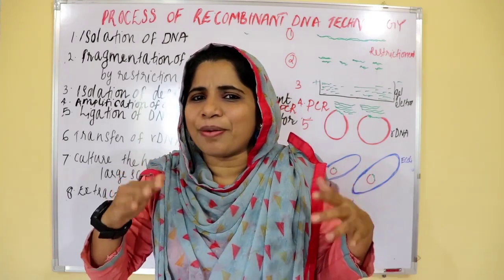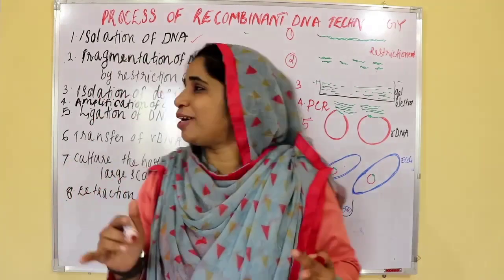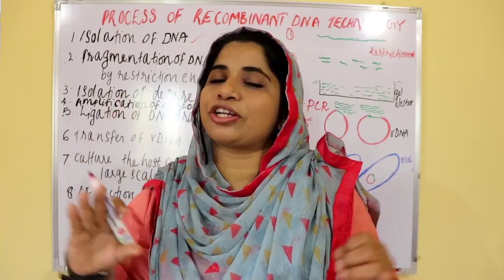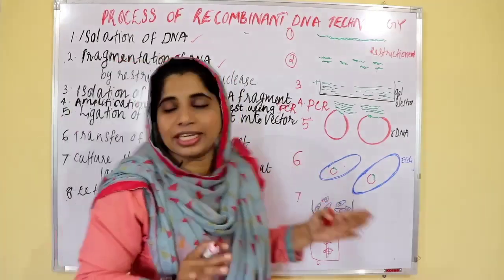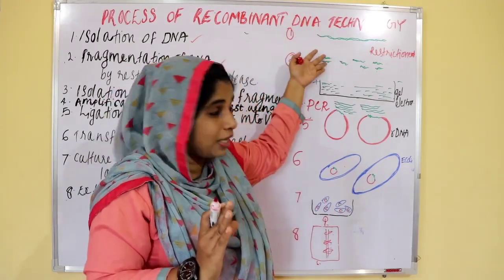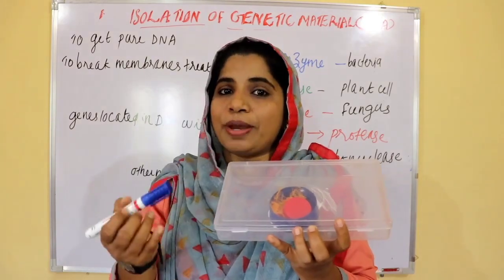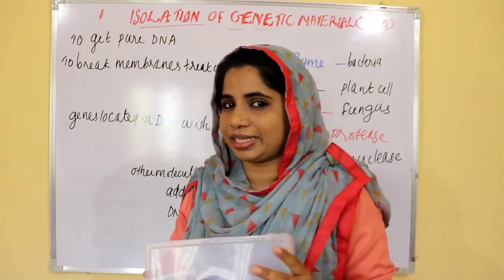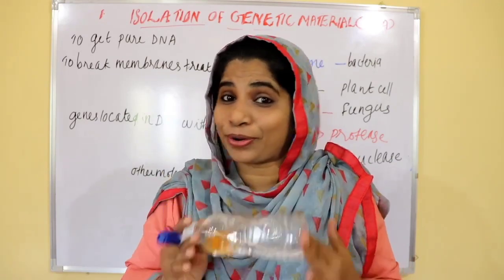+2/NEET BOTANY | PROCESSES OF RECOMBINANT DNA TECHNOLOGY| biotechnology part 6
Isolation of DNA

fragmentation of DNA by restriction enzymes

Isolation of desired DNA fragment

Amplification of gene of interest using PCR

Ligation of DNA fragment with vector

Transfer of rDNA in to host

Culture the host cell in a medium at large scale

Extraction of desired product